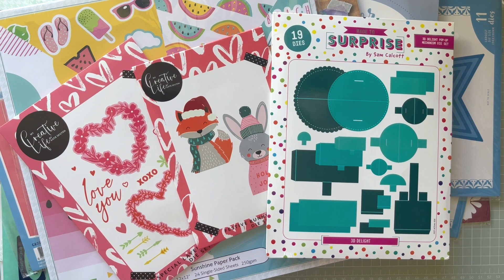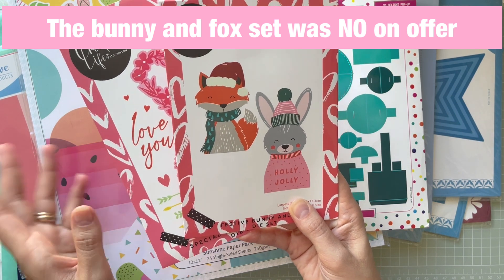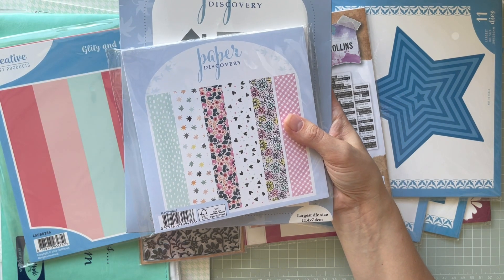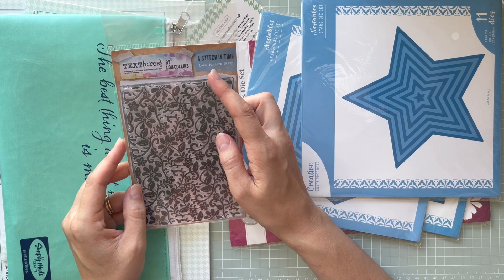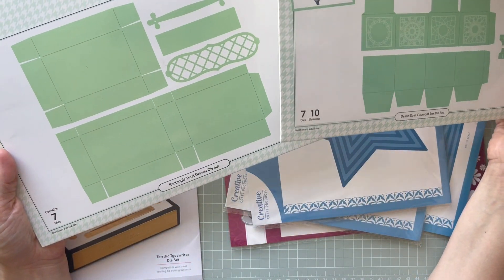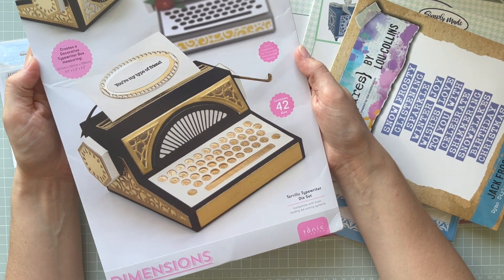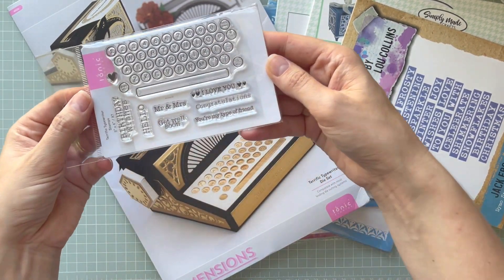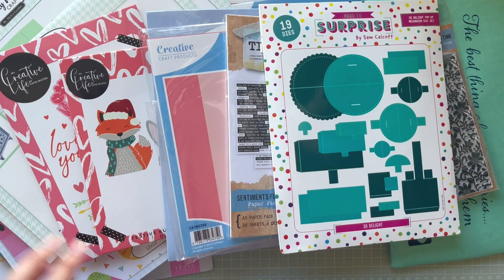What did I get? Craft Stash Haul @CraftStashcoukTV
Want to become VIP? here is the link to sign up ➡️

My Creative Life Die Set Festive Animal Antics Festive Bunny And Fox ➡️
My Creative Life Die Set Love Is In The Air Special Layering Hearts ➡️
VIP offer Paper Discovery Movers & Shakers Wedding, Love & New Home Tags Die & Paper Bundle £15.74 ➡️
separately:
Paper Discovery Movers & Shakers Wedding, Love & New Home Tags Die set ➡️ £24.49
VIP bundle £21.49 Simply Made Crafts Rectangle Treat Drawer & Desert Days Cube Gift Box Die Bundle ➡️
separately:
The Simply Made Crafts Desert Days Cube Gift Box Die ➡️ £19.99